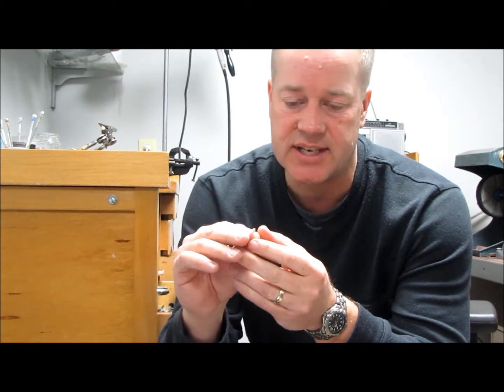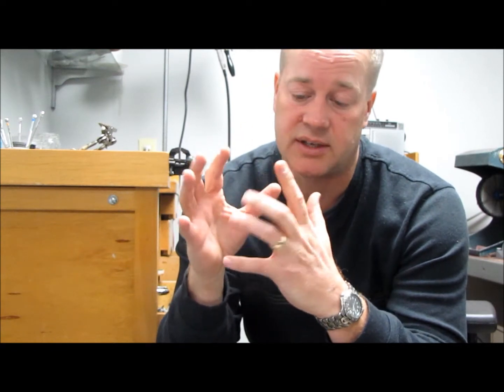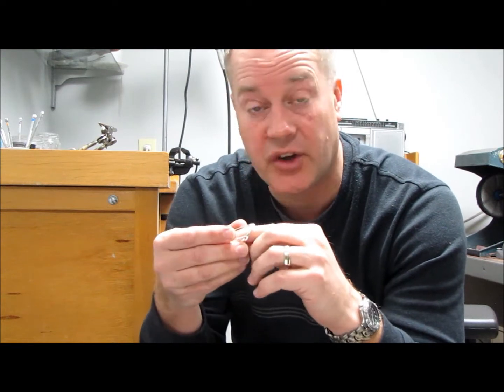Ehlers-Danlos video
Custom made finger splints to stop hyper extension of the finger joints in Canada Custom made finger splints in Canada